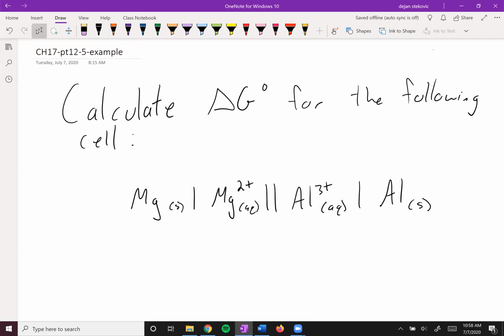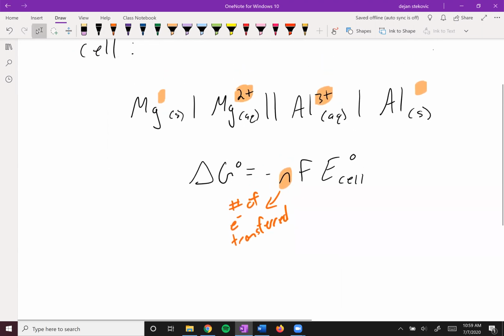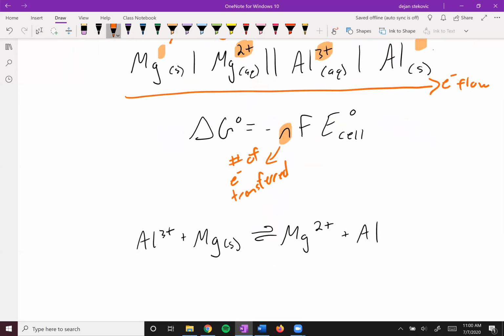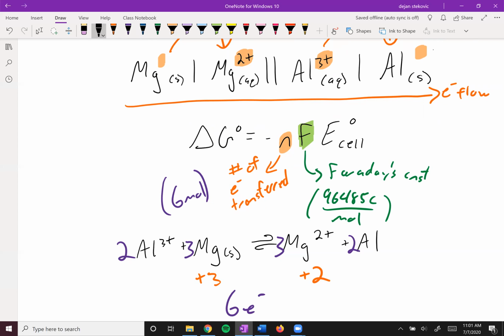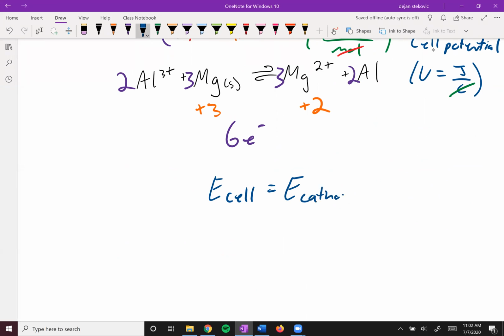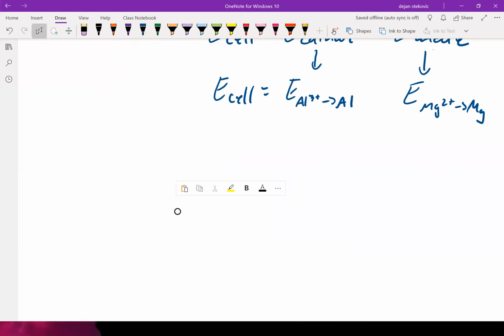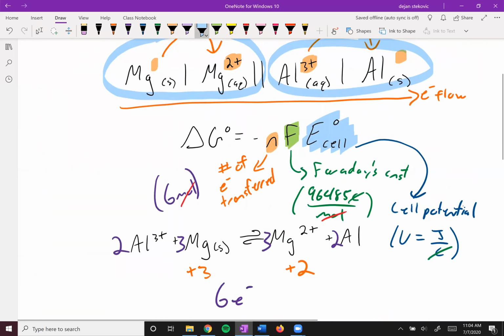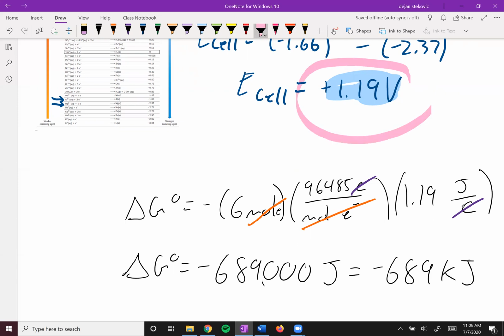CHEM102 CH17 pt 12 2 Example